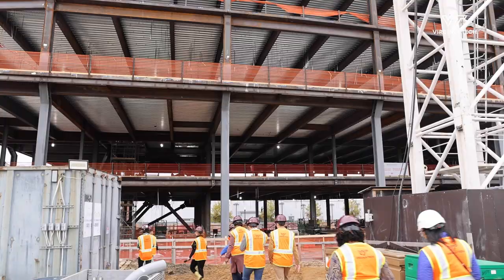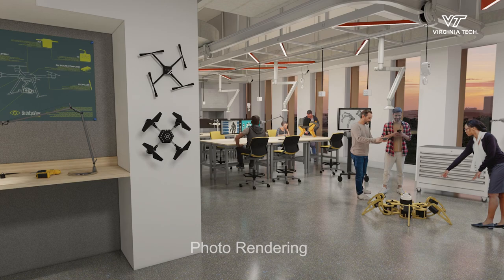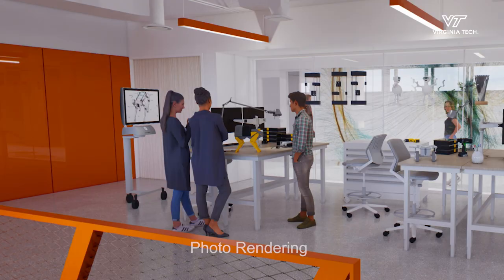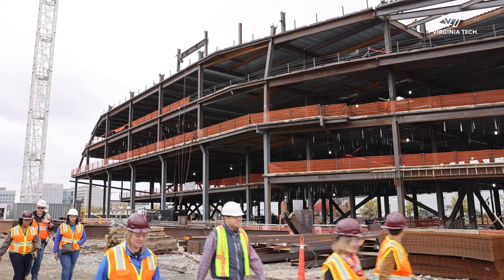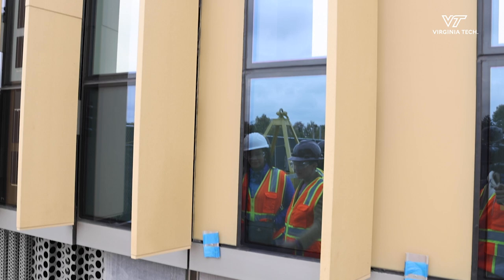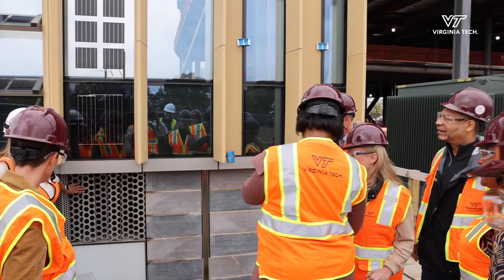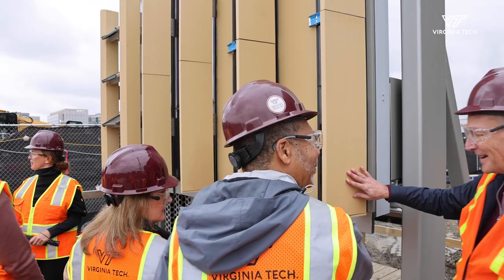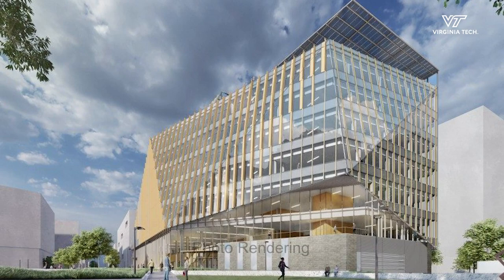Staff tours construction site for up and coming Innovation Campus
Construction of the first academic building is projected to be open to
students, faculty, and staff in 2024. It features a design centered on
the principles of sustainability, connectivity, integrated
technology and more.